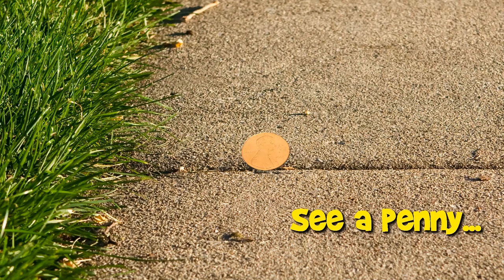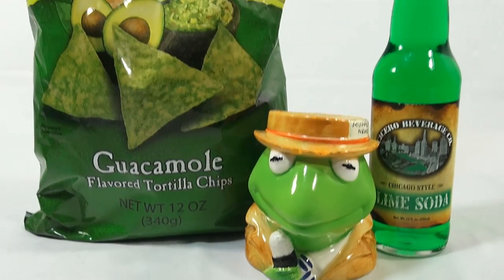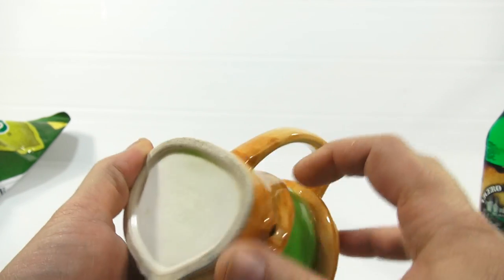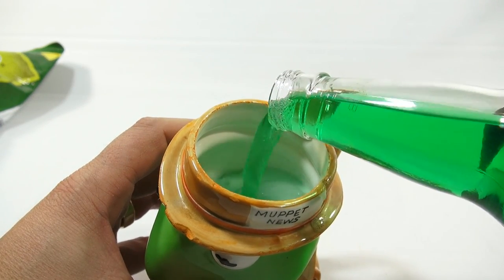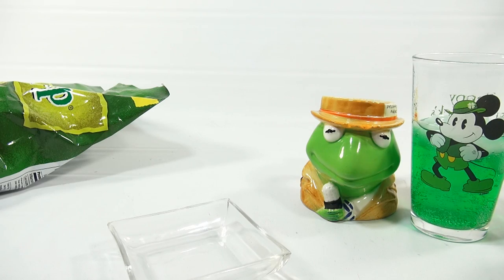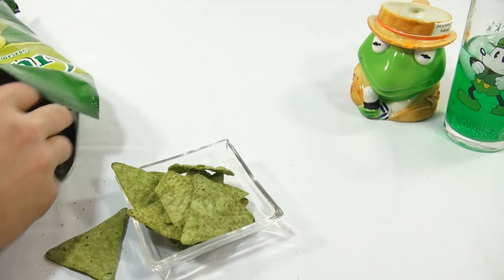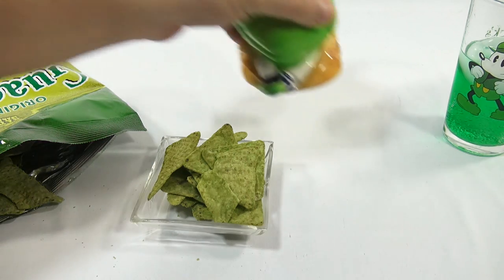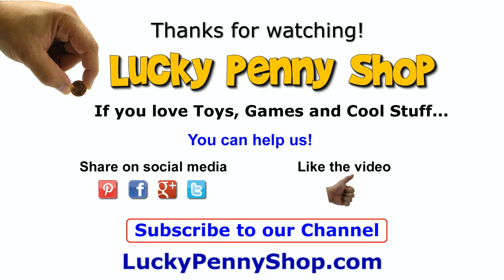Chicago Style Lime Soda & El Sabroso Guacamole Chips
Watch our product feature video for Chicago Style Lime Soda & El Sabrosa Guacamole Chips.